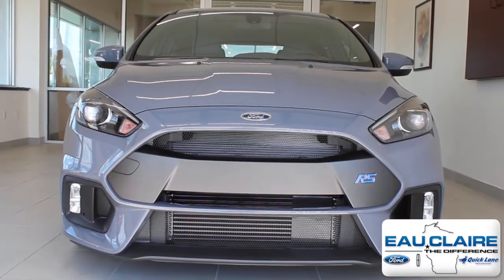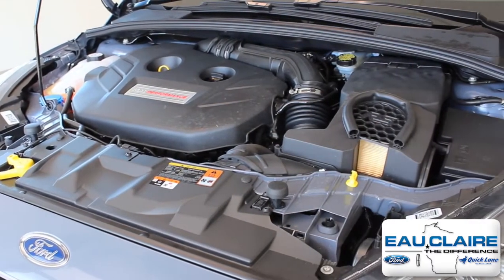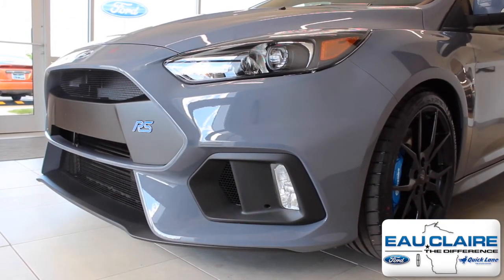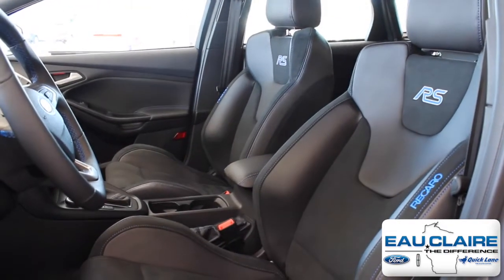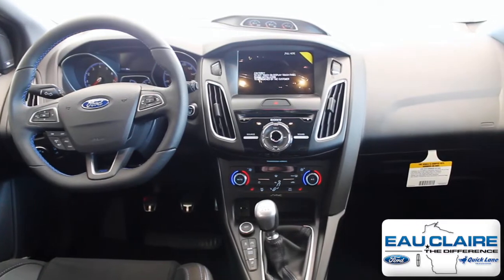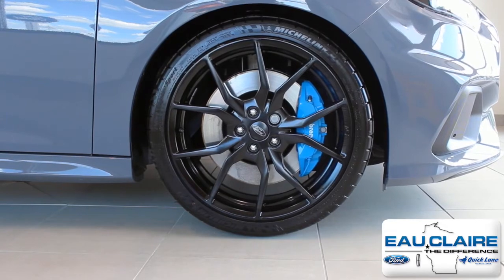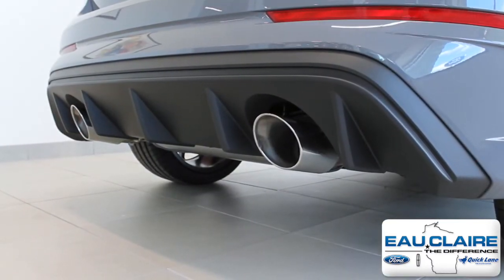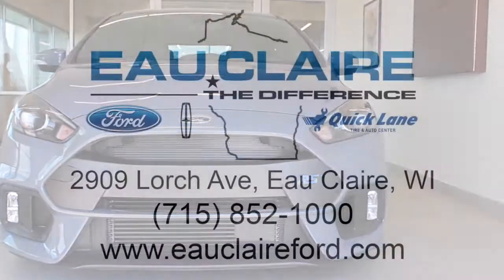2016 Ford Focus RS 2.3L EcoBoost AWD Hatchback at Eau Claire Ford Lincoln Quick Lane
A 6-speed, turbocharged, all-wheel drive Focus really is as awesome as it sounds. This Stealth Gray high performance hatchback is powered by a 2.3L EcoBoost engine producing 350 horsepower, and 350 lb.-ft. of torque. This Focus RS is equipped with All-Wheel Drive, and "Normal" and "Sport" selectable driving modes, and "Track" and "Drift" selectable track-use driving modes. This RS comes with heated leather-trimmed RECARO® front seats, leather-trimmed rear seats, SYNC 3, push button start, launch control, a 6-speed manual transmission, 19-inch premium painted forged alloy wheels, front Brembo brakes, and Unique RS Sport Exhaust.